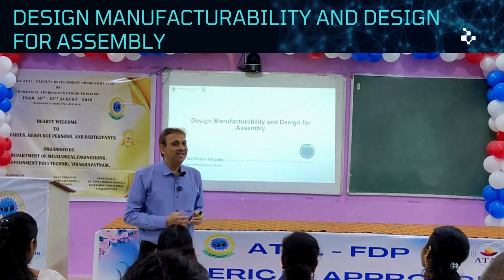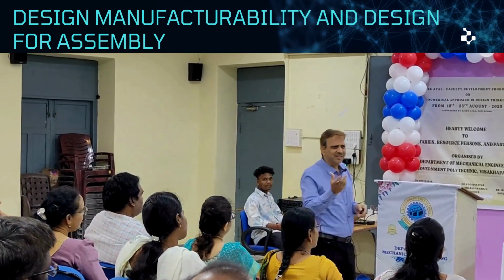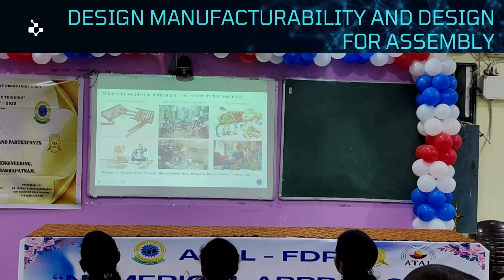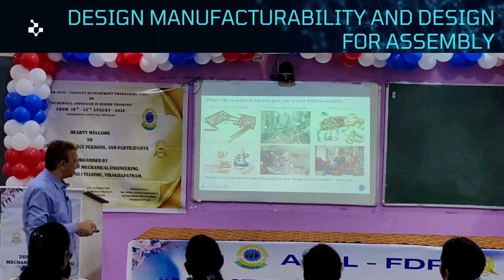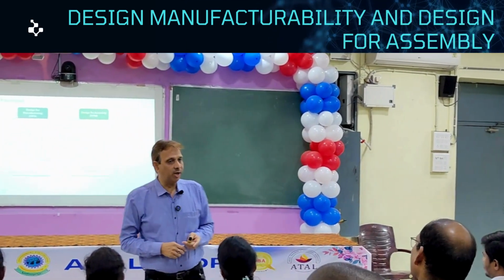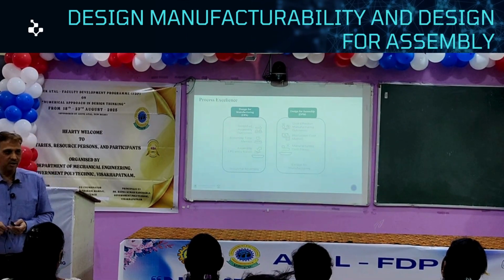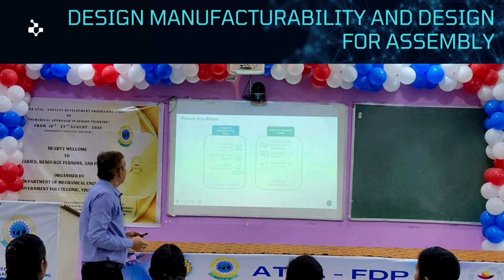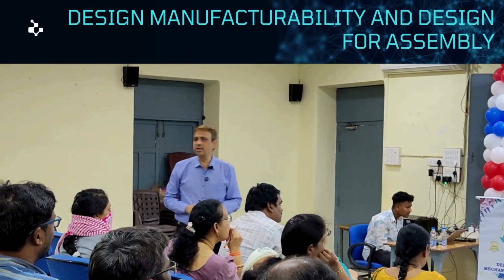Day - 3 session - 1 - Design Manufacturability and Design for Assembly - ATAL FDP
AICTE - ATAL ONE WEEK  FACULTY DEVELOPMENT PROGRAM - NUMERICAL APPROACH IN DESIGN THINKING - GOVERNMENT POLYTECHNIC, VISAKHAPATNAM
1. Name of the Expert: Dr. Mallikarjun Koripadu
2. Designation: Director, Business process management & Consulting
3. Organization: Labcorp, Bengalore
4. Experience in Years: 23
5. Topic to be taught: Design Manufacturability and Design for Assembly